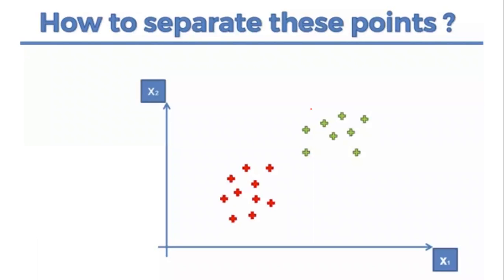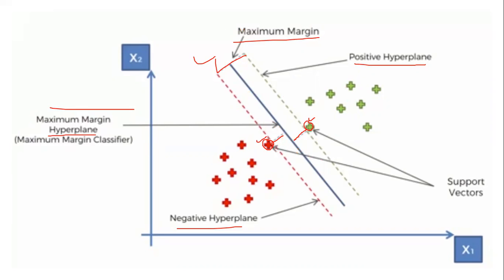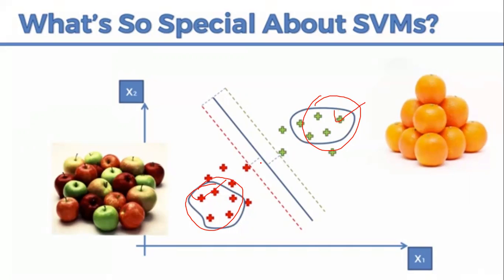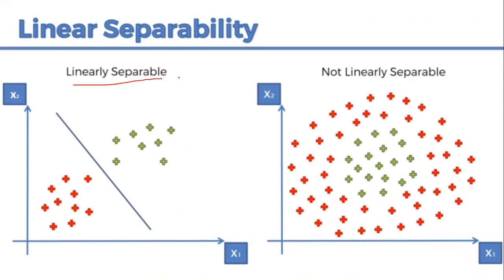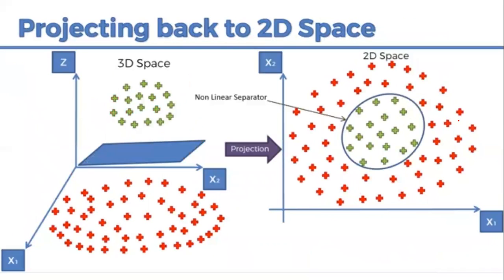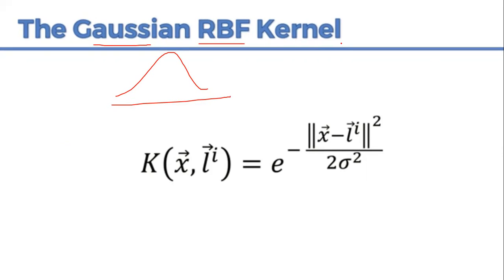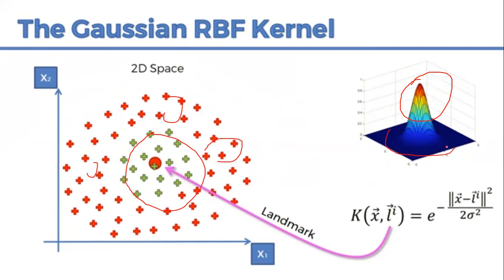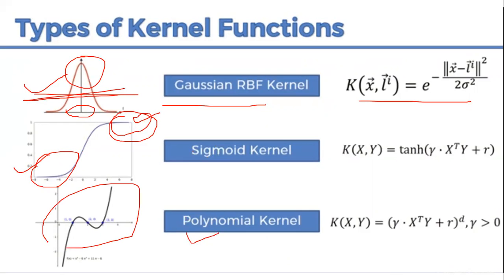Support Vector Machines(SVM): Theory and Mathematics